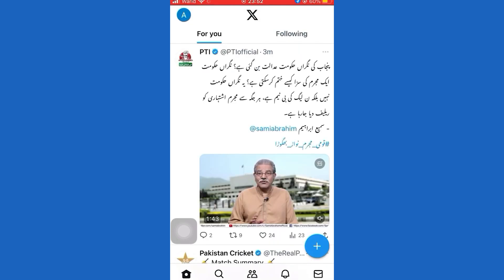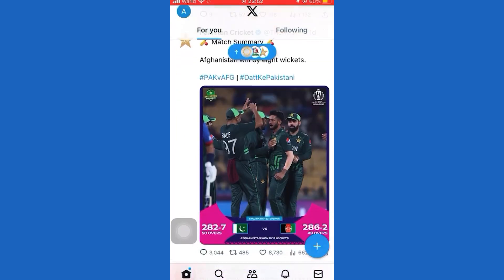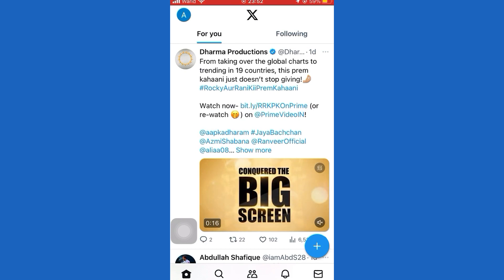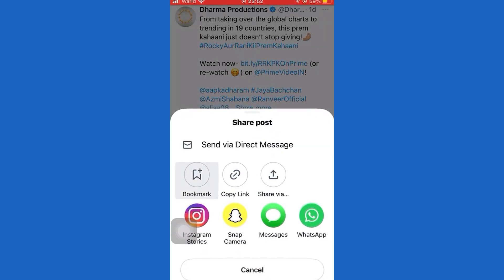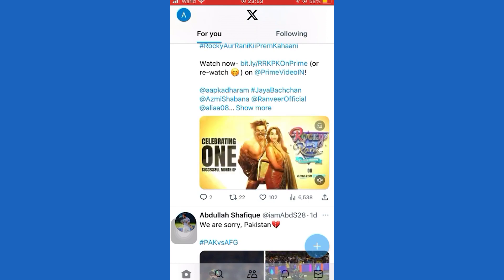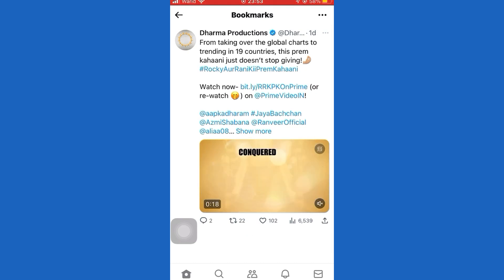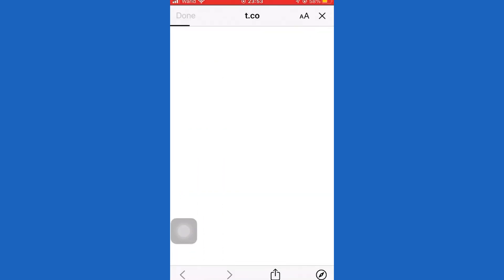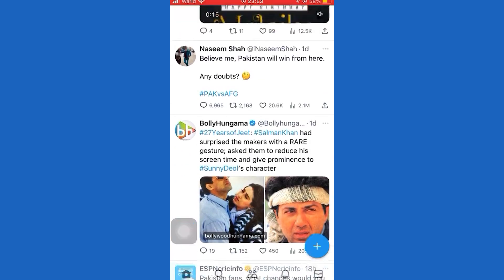How Bookmarks Works on Twitter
In this video, I will show you how to use bookmarks on Twitter and how it really works.